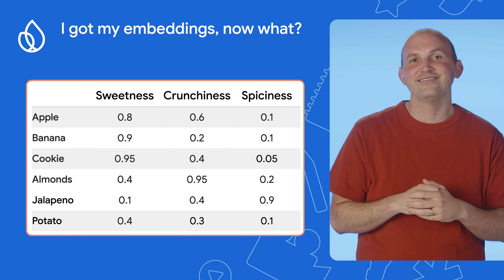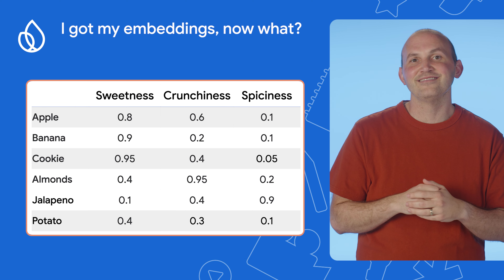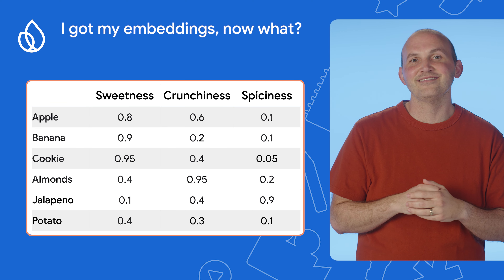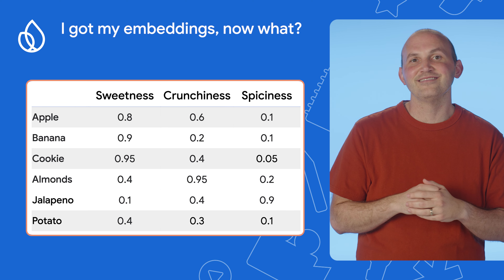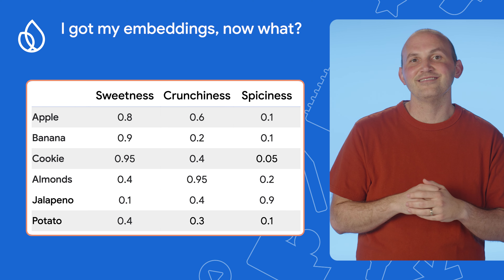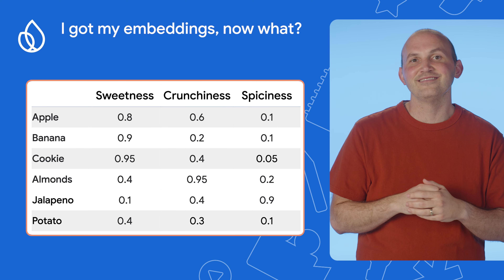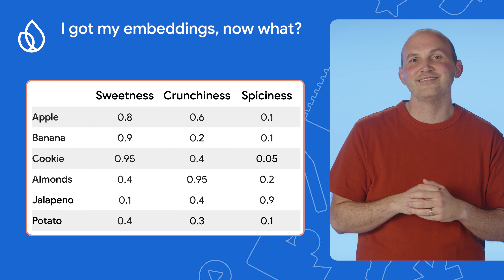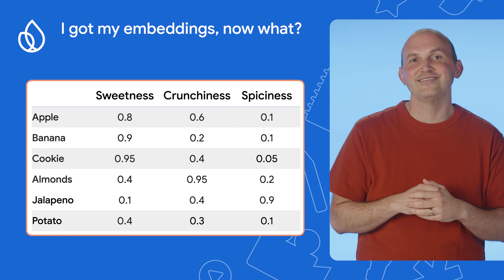Firestore Vector Embeddings - Release Notes Deep Dive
Learn how to use Firestore's new Vector Embedding support to power semantic search and recommendations in your Firebase app! In this episode of Firebase Deep Dives, Nohe covers:

-What vector embeddings are and how they work
-Why you would want to use vector embeddings in your app
-How to generate vector embeddings using Vertex AI and Cloud Functions
-How to query your Firestore data using vector embeddings and k-nearest neighbors search